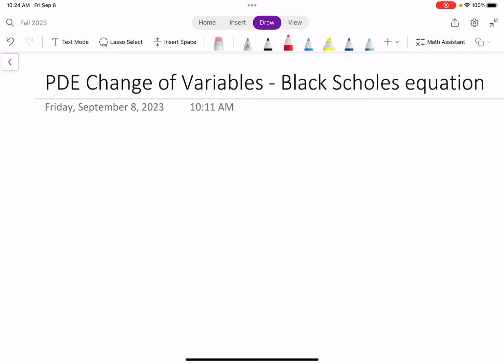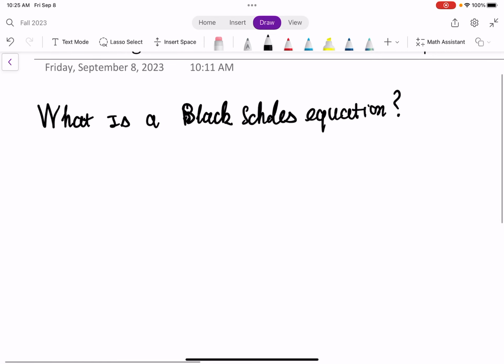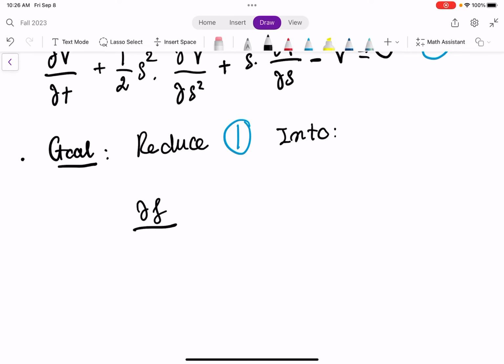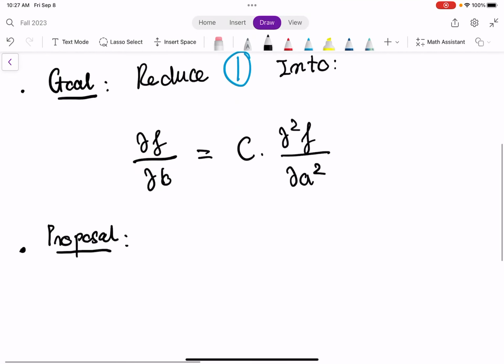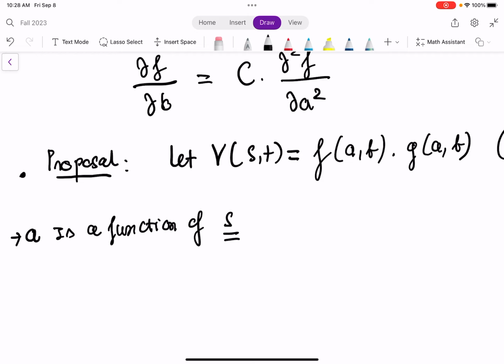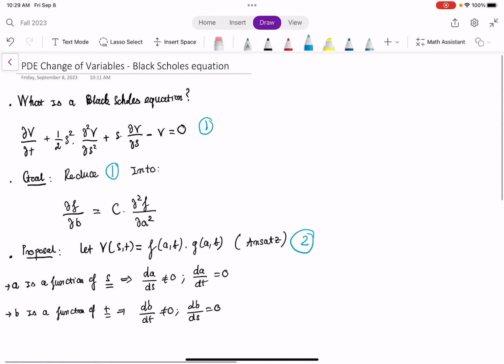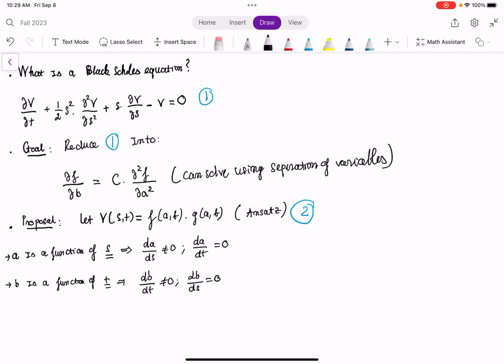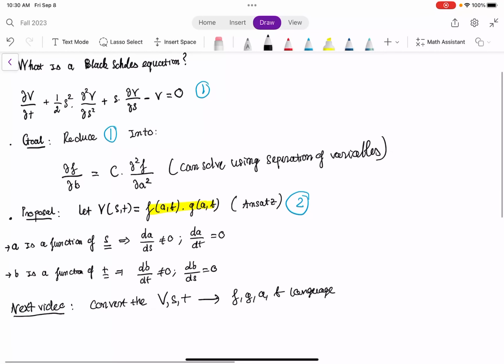Change of varaibles_Black Scholes equation example_Part 1